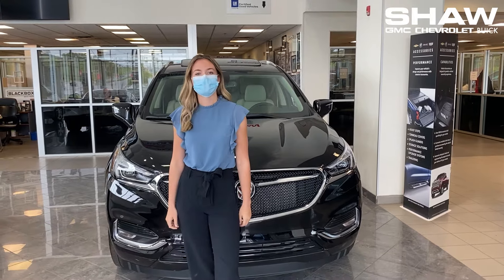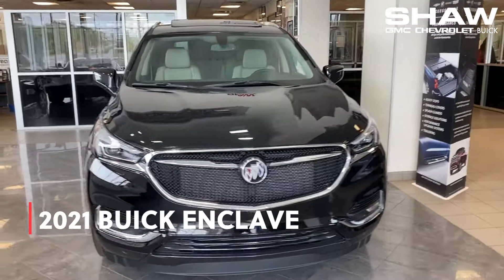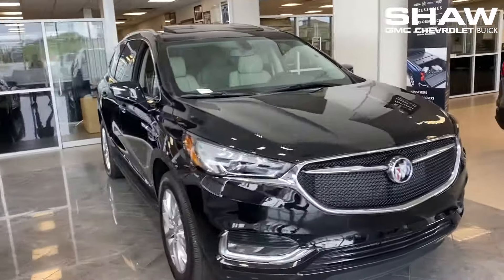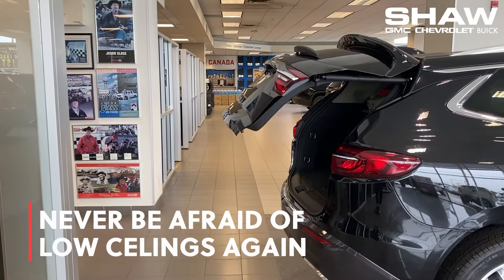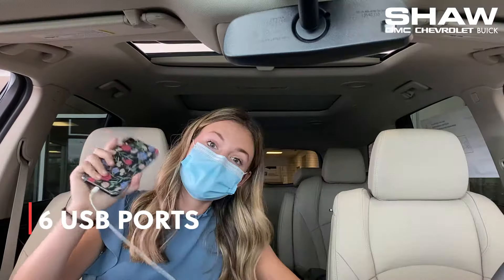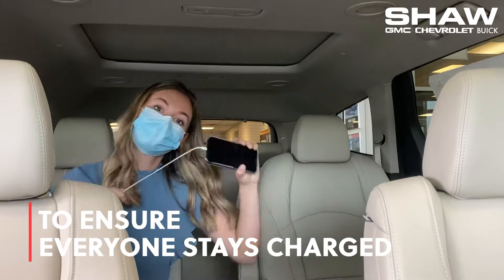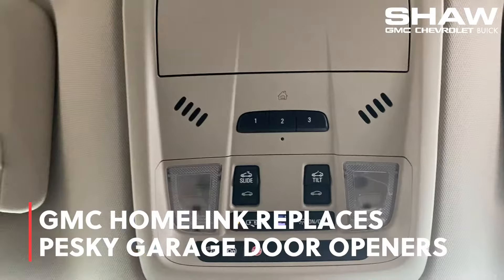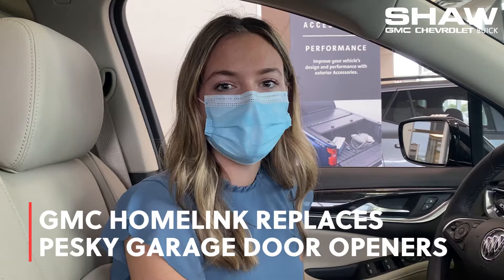2021 Buick Enclave Fav Features